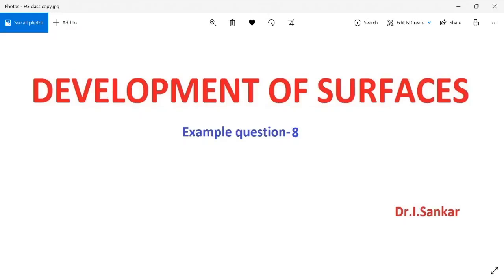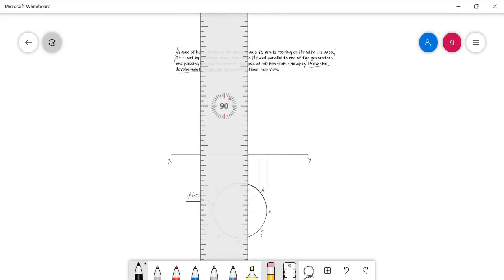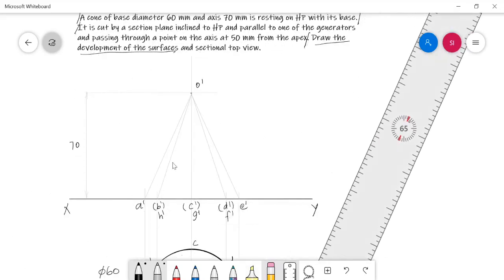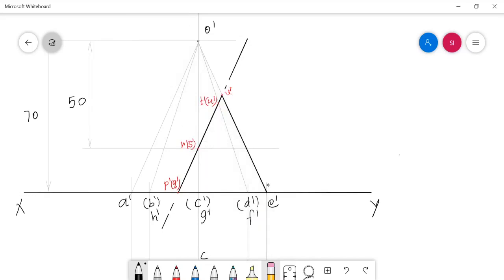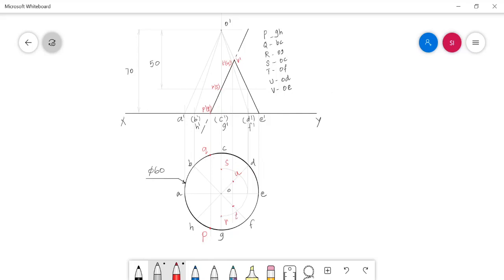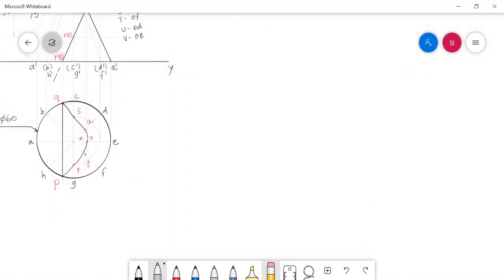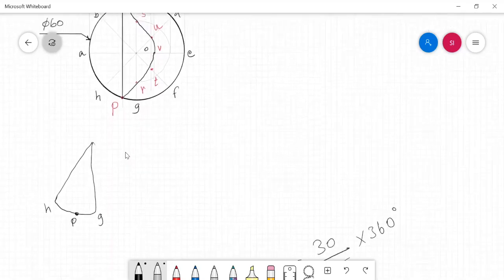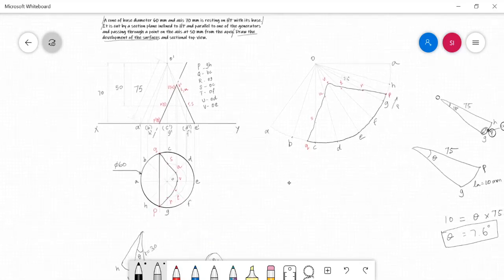DEVELOPMENT OF SURFACES (Example Questions- 8)